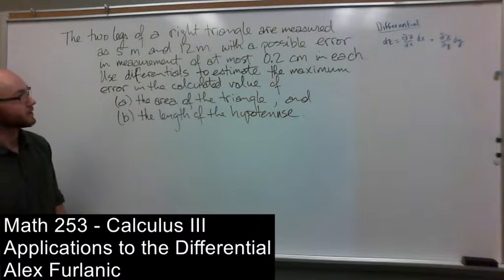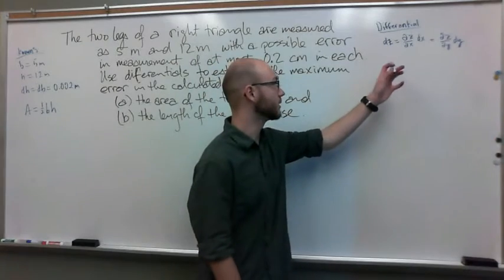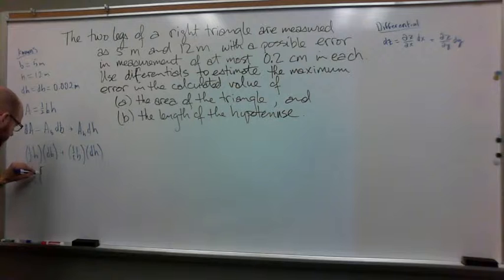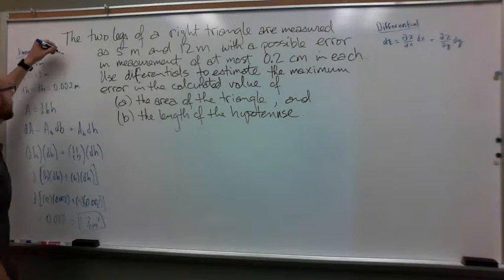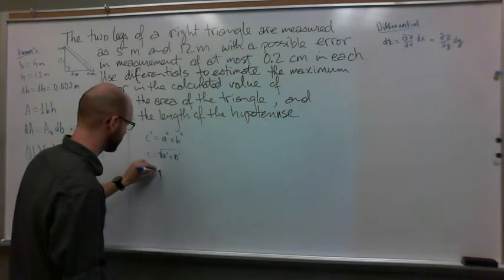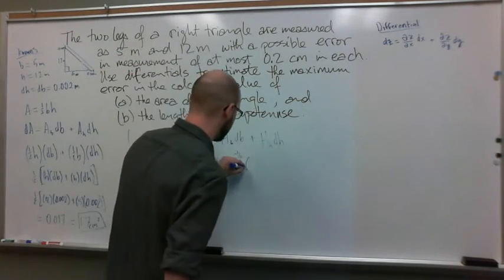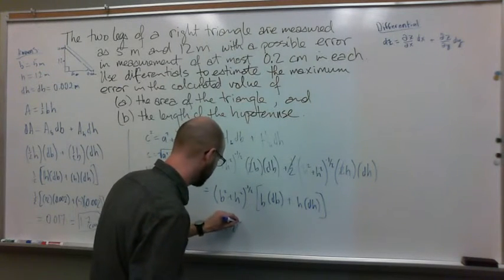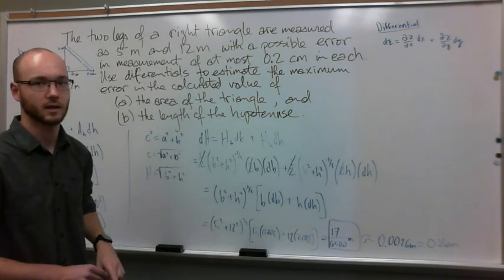Differentials in Two Variables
Math253, Canada College, Honors Videos, Lapuz